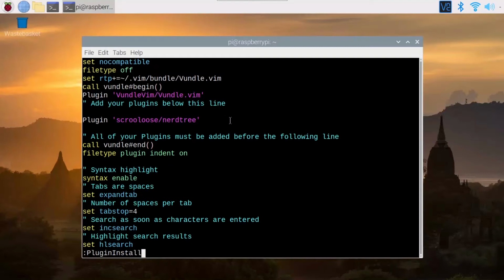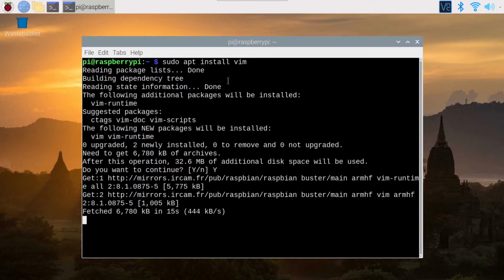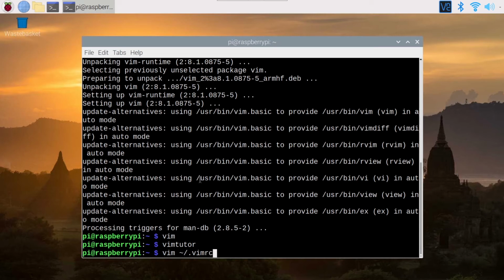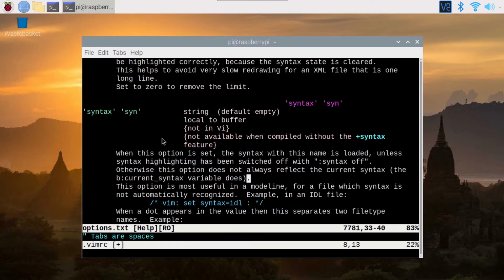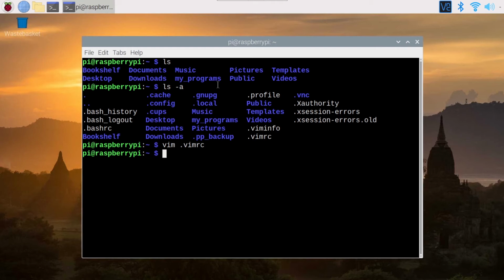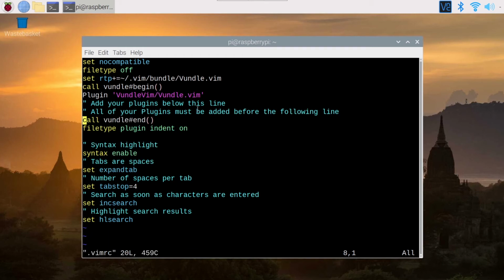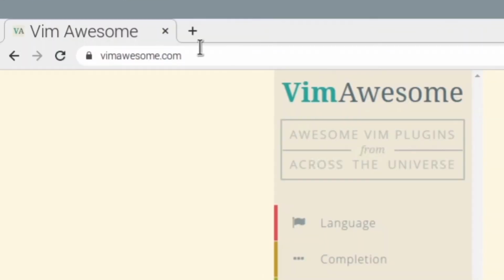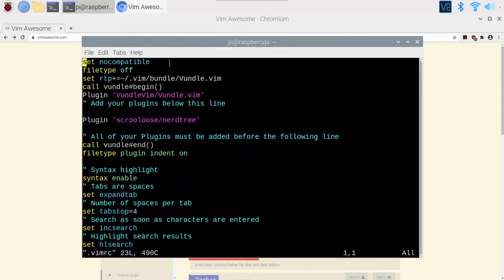How to Install and Set Up Vim on Raspberry Pi OS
Learn how to install, setup and use Vim on Raspberry Pi OS. Super practical if for example you can't have access to the desktop interface and want to write code.

✅ Click Here for the corresponding Written Tutorial - Install and Use Vim on Raspberry Pi

0:00 Intro
0:11 Why using Vim on Raspberry Pi?
0:47 Install Vim
1:12 Get started with Vim
1:56 Configure the .vimrc
4:24 Add a Vim plugin manager - Vundle
5:58 Install a Vim plugin (NerdTree)
6:58 Plugin list on Vim Awesome website
8:15 Recap - Vim on Raspberry Pi
8:53 Outro